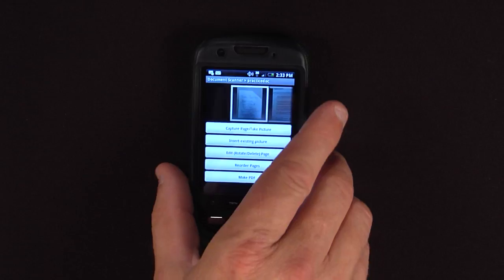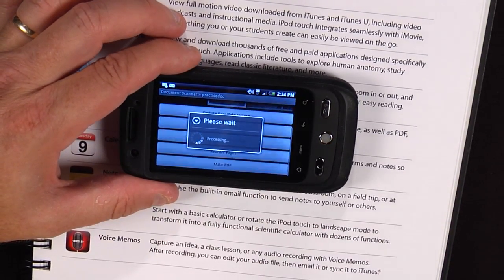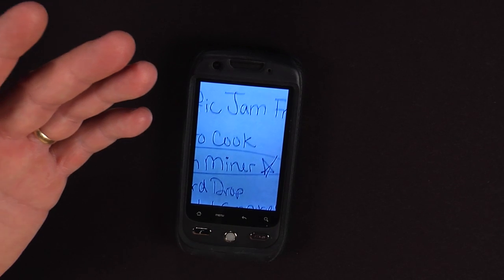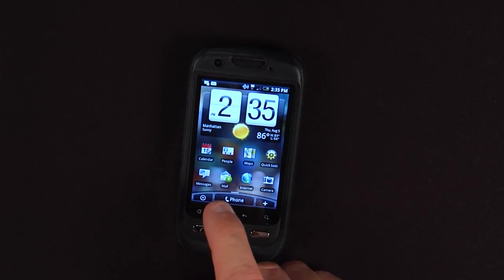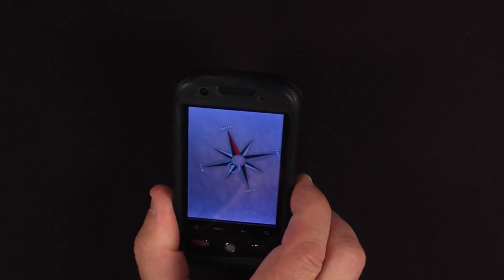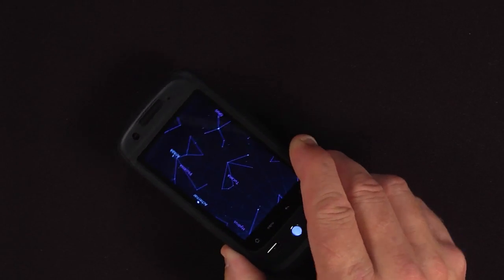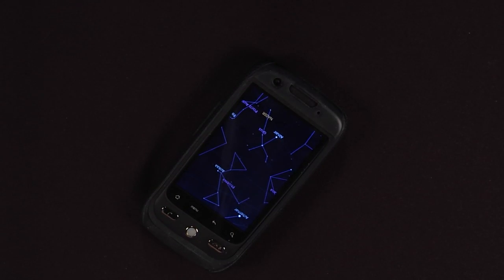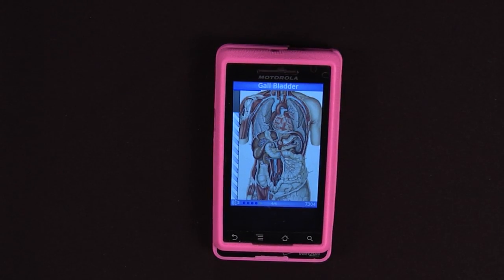Great Games, Better Brains - Droid Apps for Older Kids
Glenn Wiebe and Jaime Hendricks demonstrate four useful Droid applications for older kids.